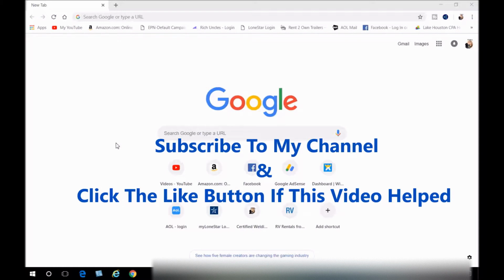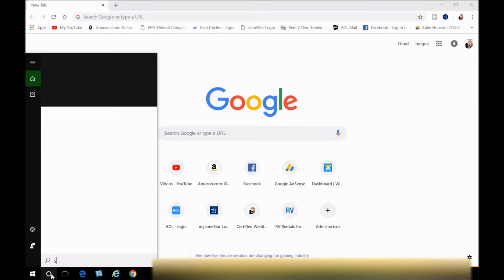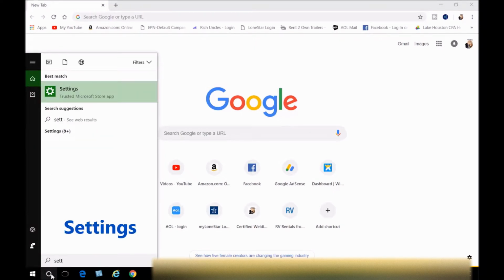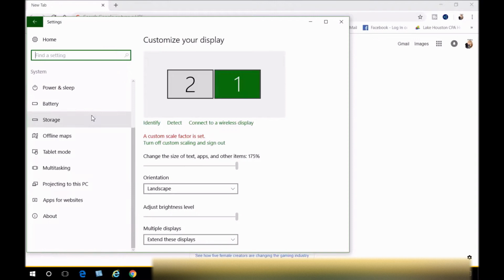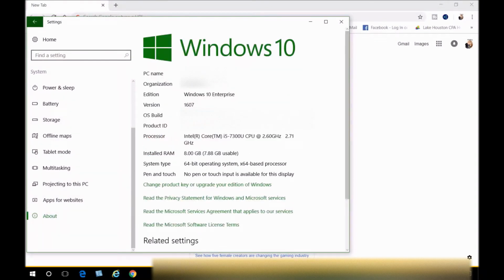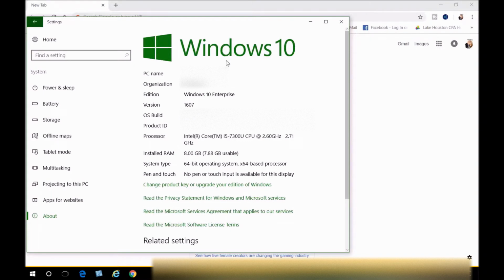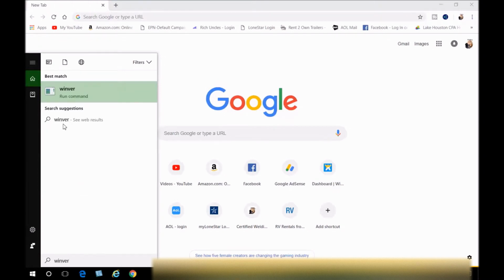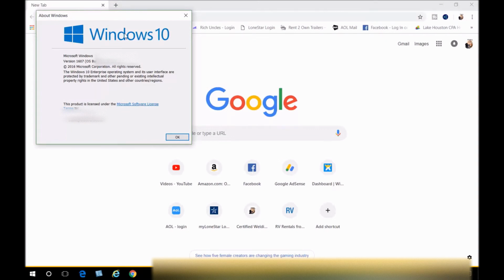How To Find Out What Version Of Windows You Are Using